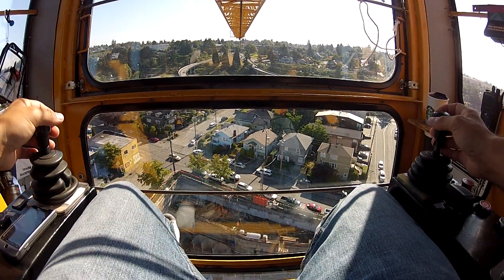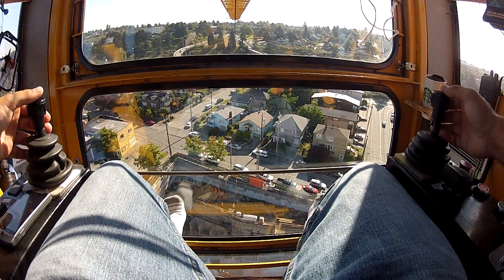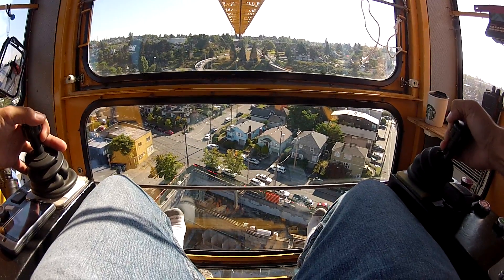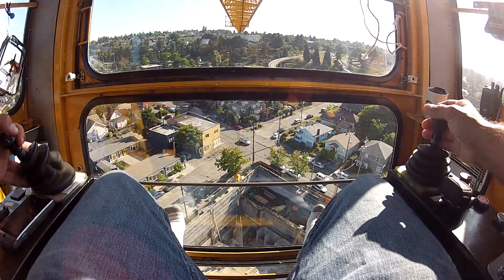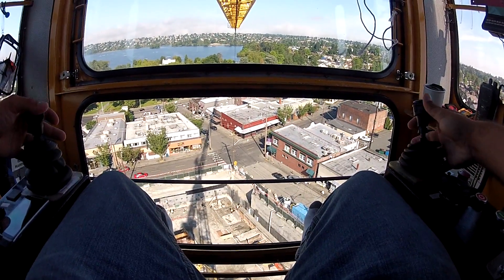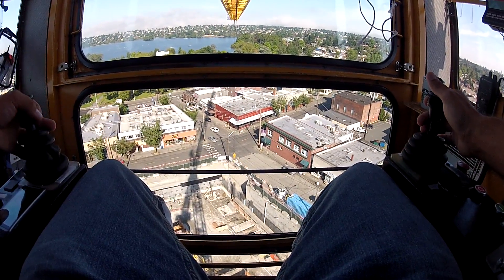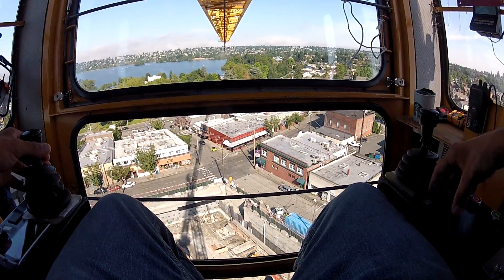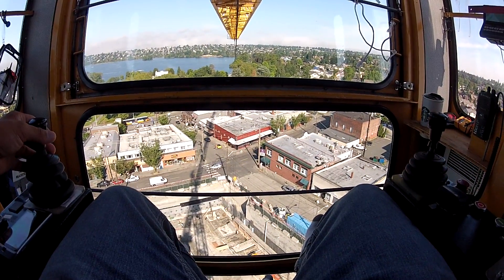How to Operate a Tower Crane - Rebar Column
Running a Liebherr 550 HC (1992) and standing and placing a Rebar Column/Pilaster. This is the process operators go through in running the crane. The standing occurs about 160 feet out on the East and it is placed around 210 feet out on the West. Total boom length is 265', Maximum Boom.